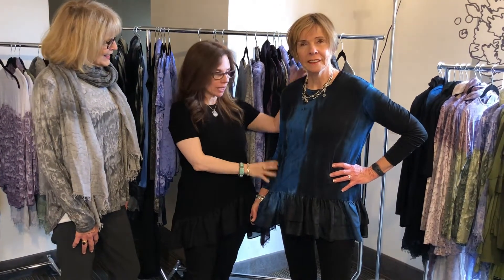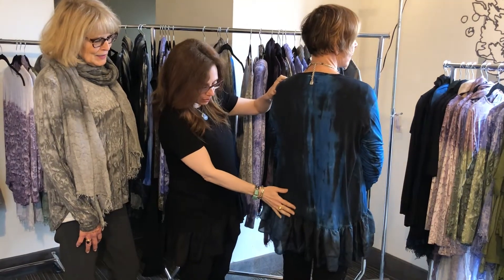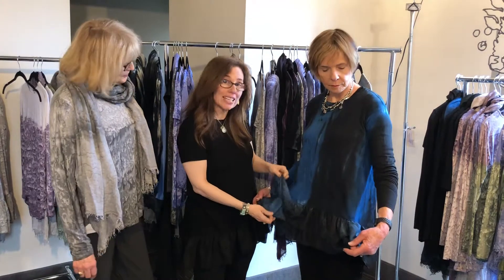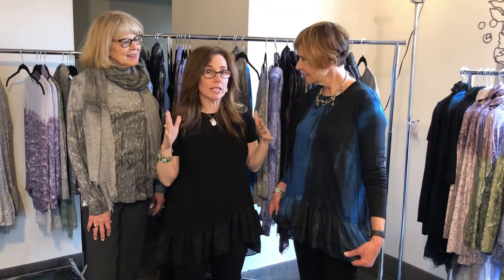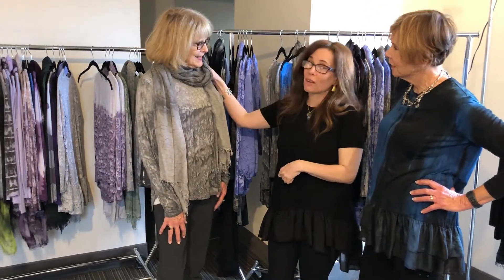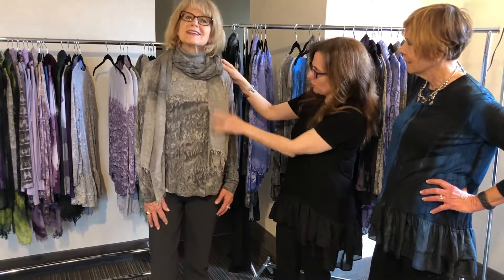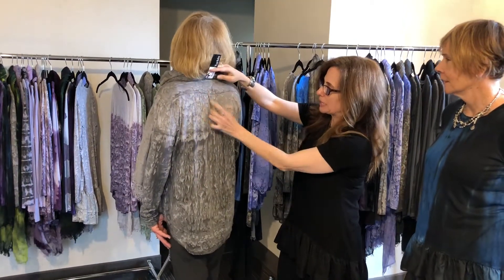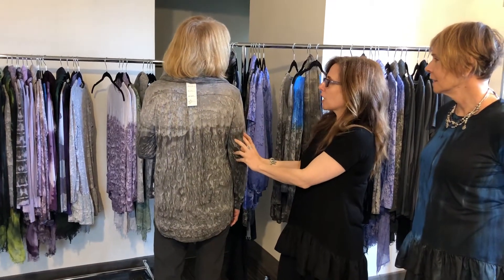annie turbin designs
Tops at Annie Turbin